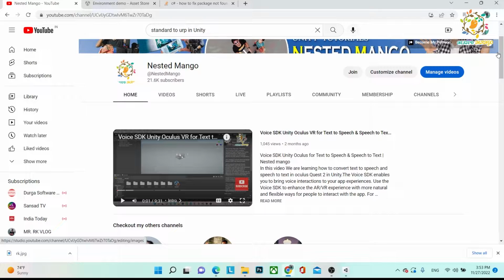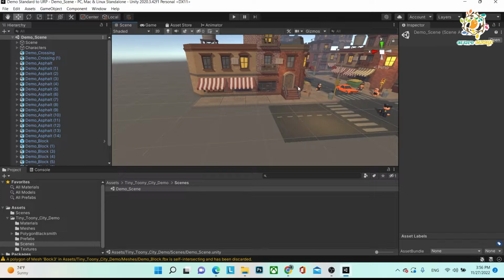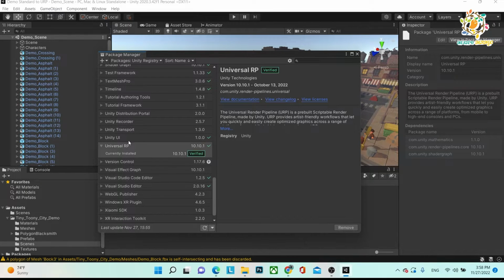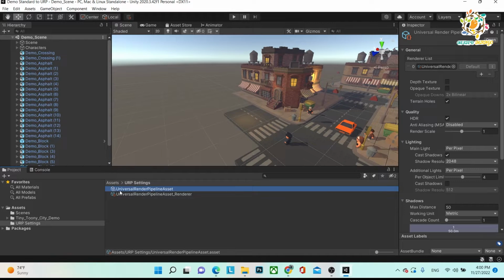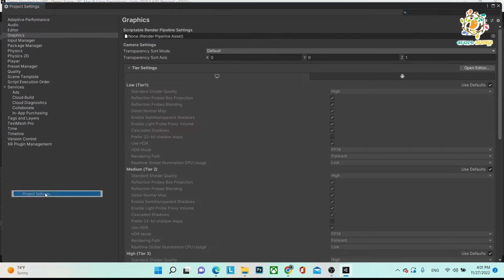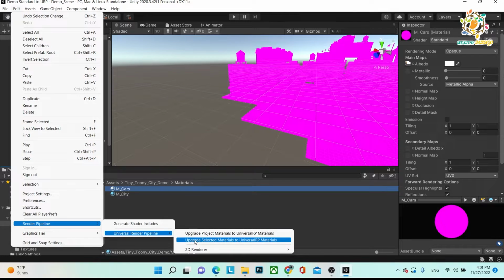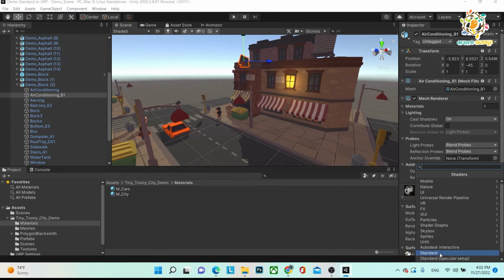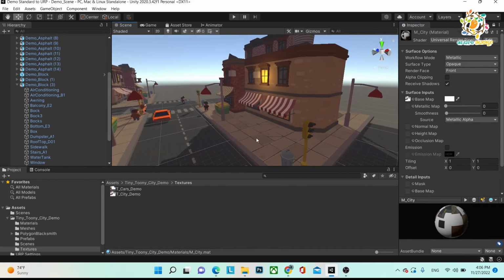How to Convert Unity Standard Pipeline Project to URP (Universal Rendering Pipeline) ? |Nested Mango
In this tutorial I am sharing How to convert a Unity 3D Standard Pipeline project to URP (Universal Renderpipeline) in simple step . In this process all Standard materials will be update in URP LIT , Unlit , Simple lit and complex lit .

Best Unity Assets Recommended By ME :
Final IK
3D WebView for Android , VR and iOS (Web Browser)